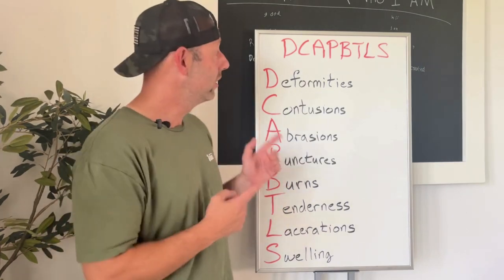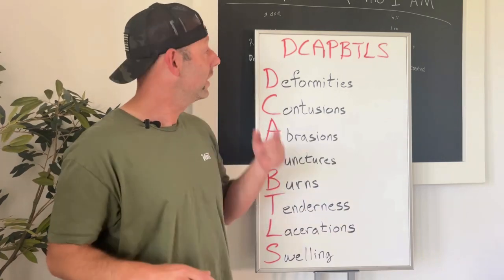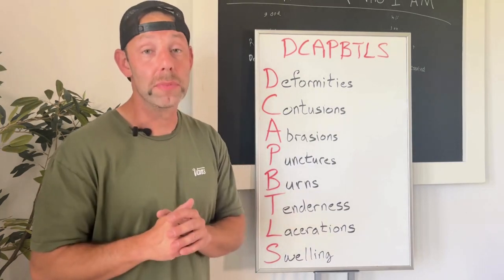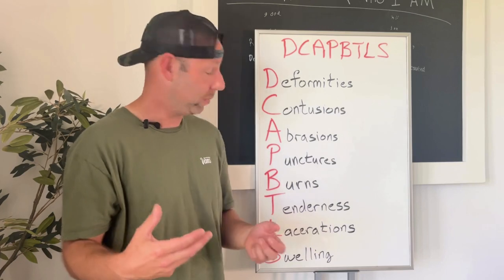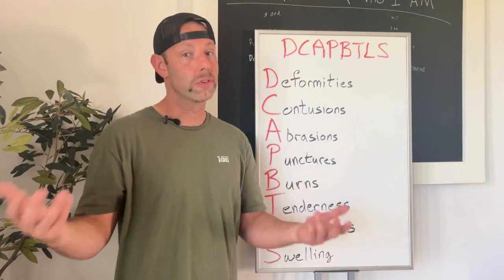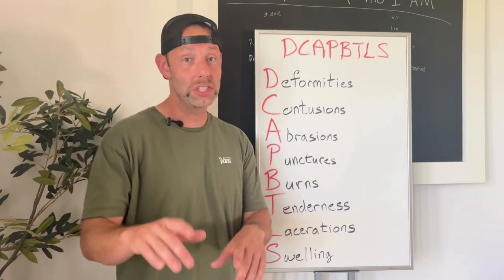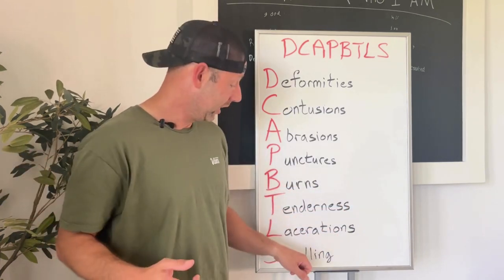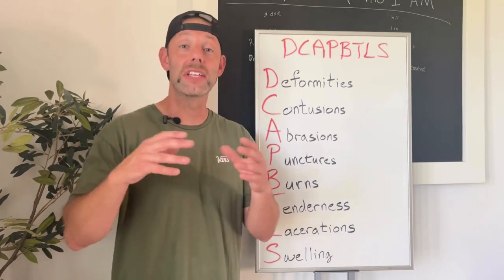DCAP BTLS- What it is and how to use it for the EMT--A need to know mnemonic for EMT students!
Need to Know series-- we’re breaking down one of the most essential acronyms in trauma assessment—DCAPBTLS. Whether you're in EMT school or studying for the NREMT, this acronym will follow you throughout your EMS career.
🚑 What does DCAPBTLS stand for?
✔️ D – Deformities
✔️ C – Contusions
✔️ A – Abrasions
✔️ P – Punctures/Penetrations
✔️ B – Burns
✔️ T – Tenderness
✔️ L – Lacerations
✔️ S – Swelling

This quick video gives you a fast, clear explanation of how to use DCAPBTLS during your trauma assessments—especially in hands-on evaluations and skills testing.

Whether you're preparing for your NREMT Trauma Assessment, working through trauma scenarios, or just need a refresher, this acronym should be second nature.